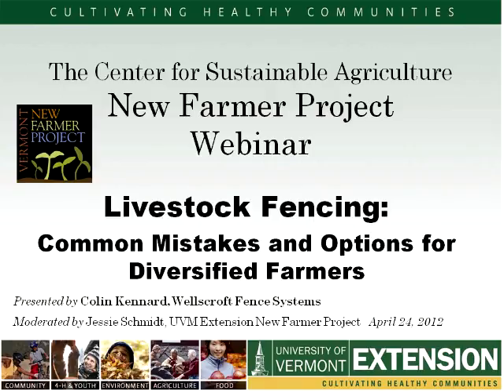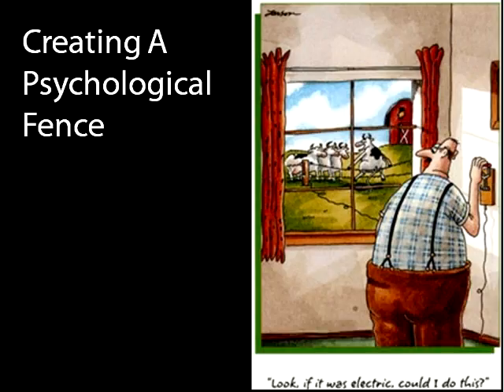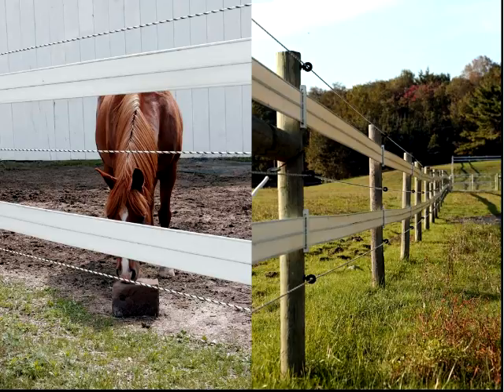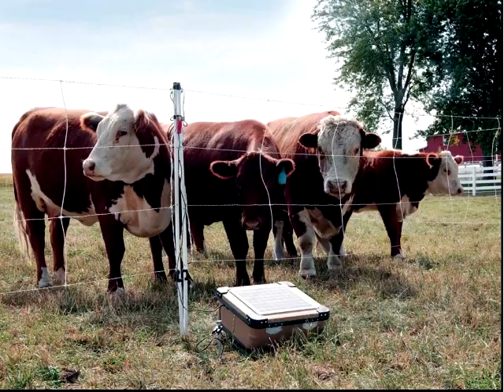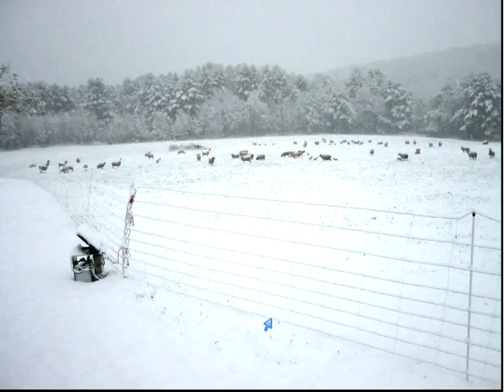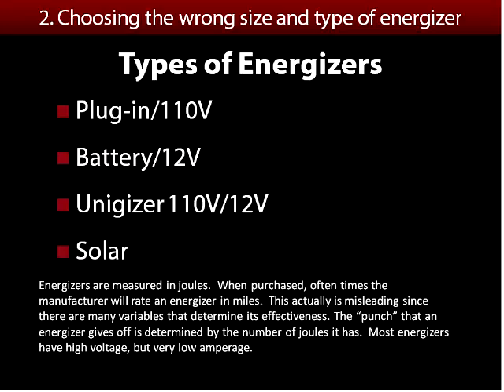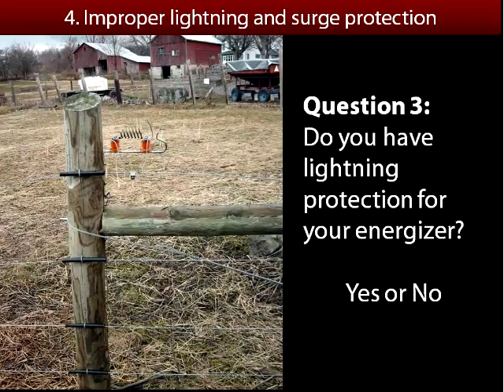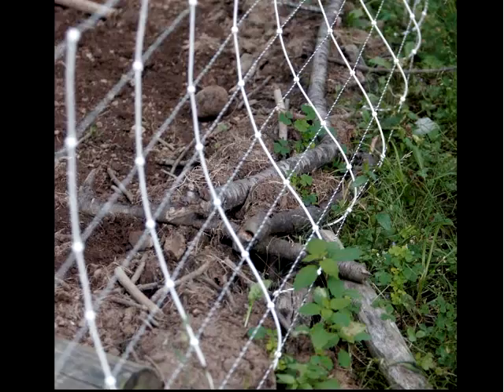Fencing Follies: Common Mistakes and Options for Diversified Farmers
Colin Kennard from Wellscroft Fence Systems addresses many electric fence options suitable for livestock inclusion as well as predator exclusion specifically addressing the climate and terrain of the northeast United States. Learn about types of conductors including high-tensile steel, aluminum, rope, tape, polywire, and netting used in permanent, semi-permanent, and temporary situations. The webinar covers the most common mistakes and problems encountered with electric fences and how to avoid or resolve them. Between his work and having grown up on a working farm, Colin's experience has given him great insight on how animals interact and respect - or don't respect fences. His experience with agricultural fencing products continues to evolve along with innovations in the industry. He is passionate about giving people the knowledge and tools to allow their agriculture, from small backyard gardens to large commercial livestock farms, to thrive.